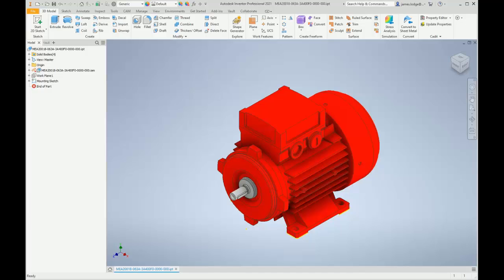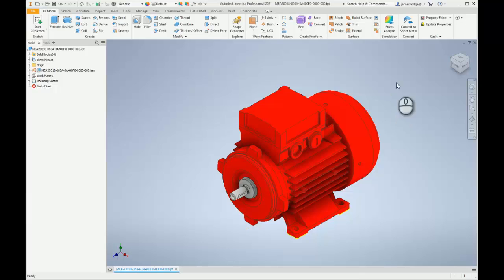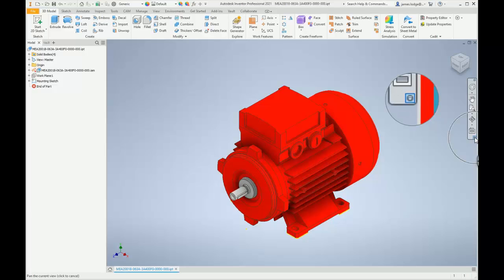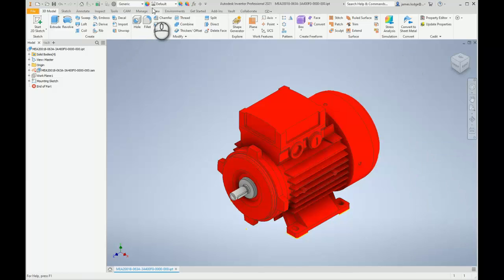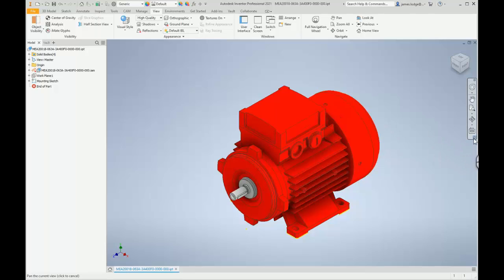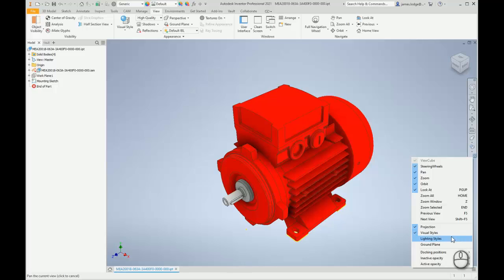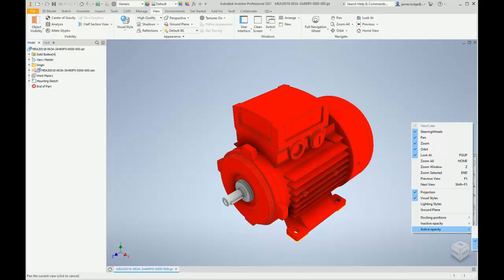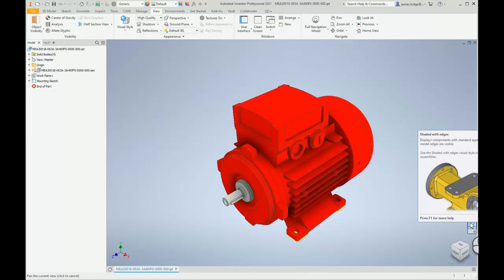Customising the Navigation Bar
How to customise the navigation bar within Autodesk Inventor